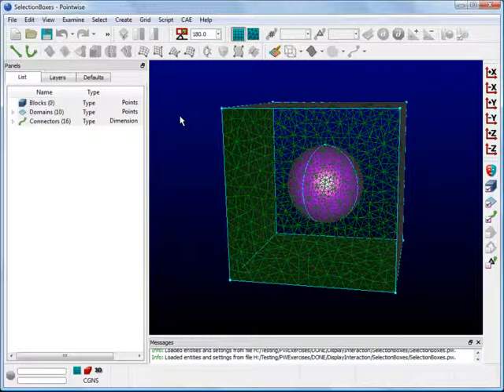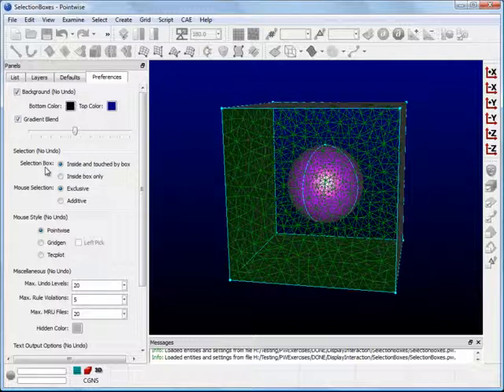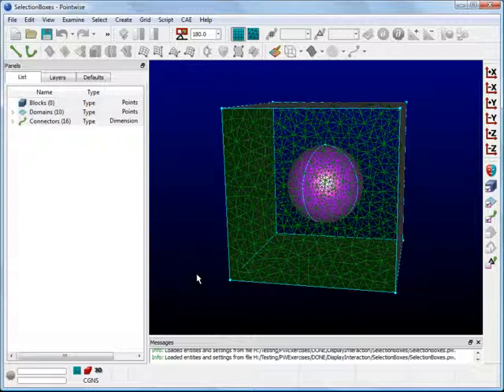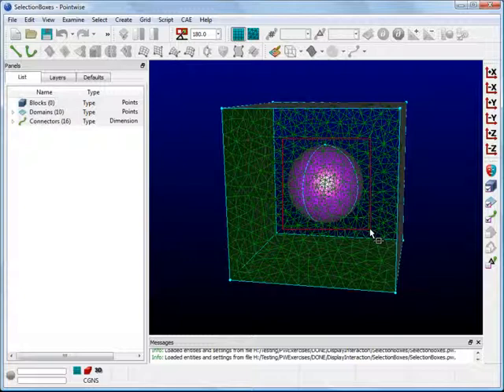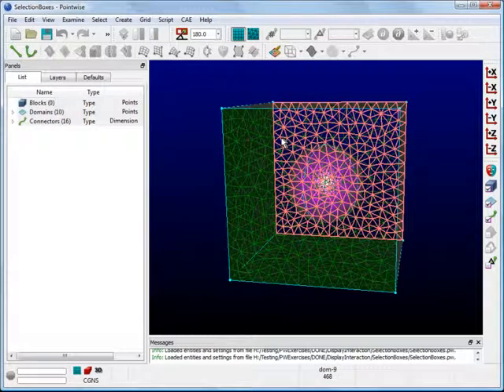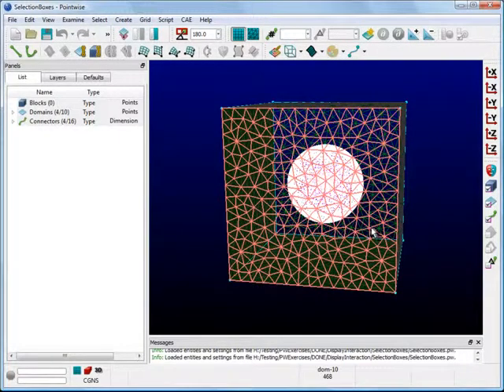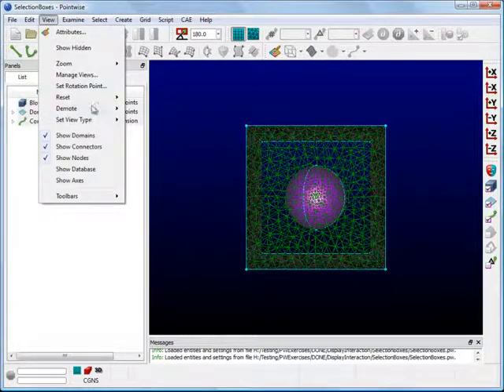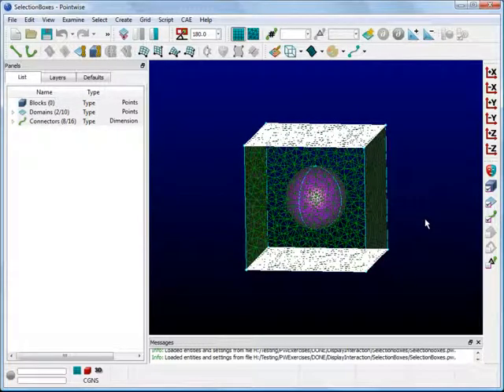Using Selection Boxes Efficiently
In this video from our DIY Training series you'll learn the most efficient ways to use selection boxes to select precisely the entities you want to work with.